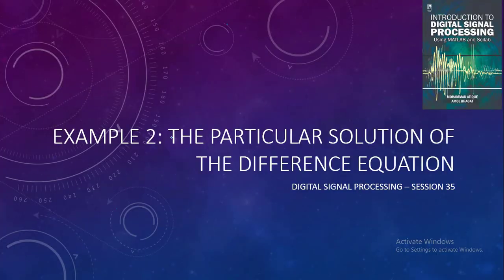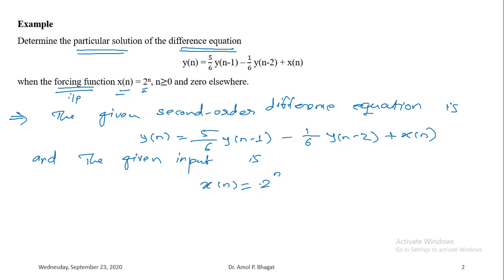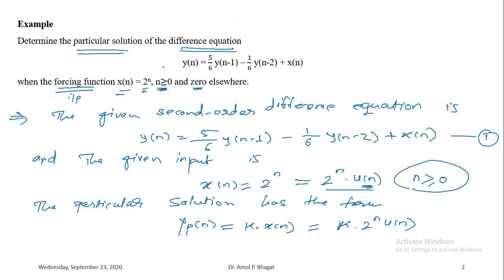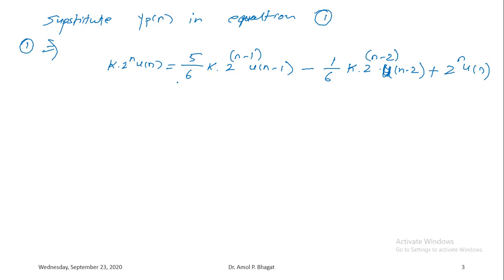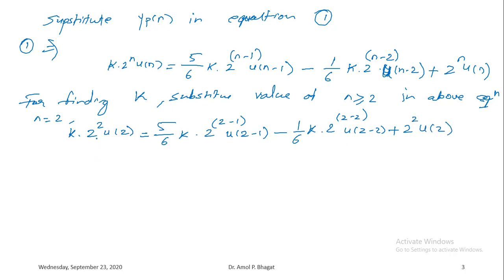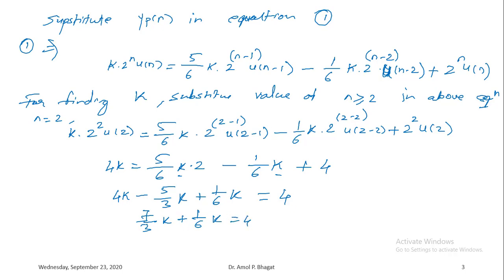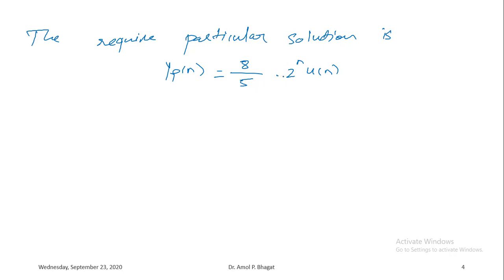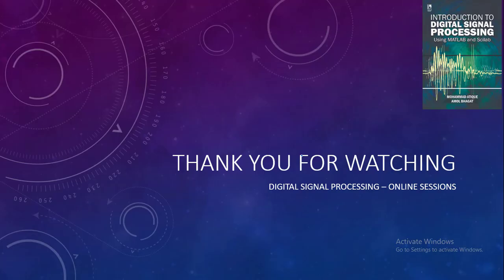Digital Signal Processing: Session 35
The Particular Solution of Difference Equation, Example 2: Determining Particular Solution of the Second Order Difference Equation